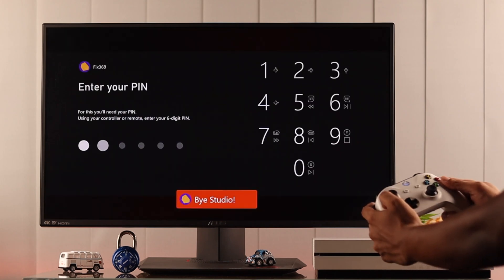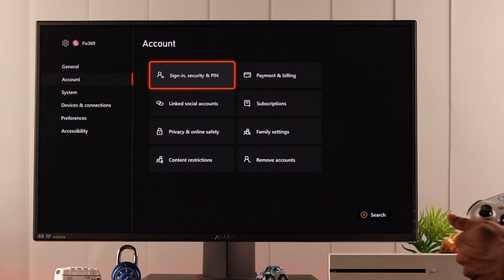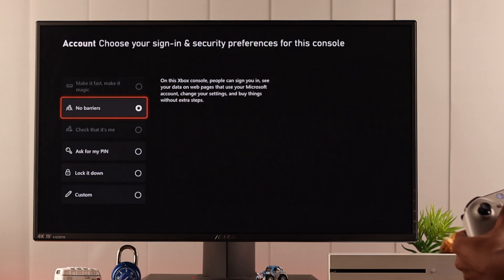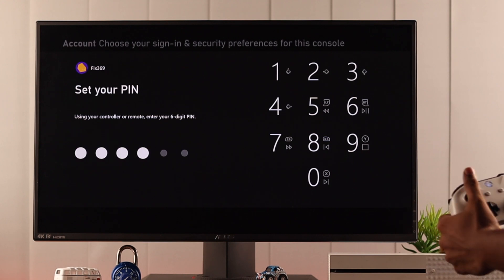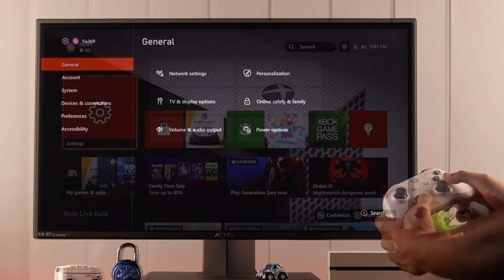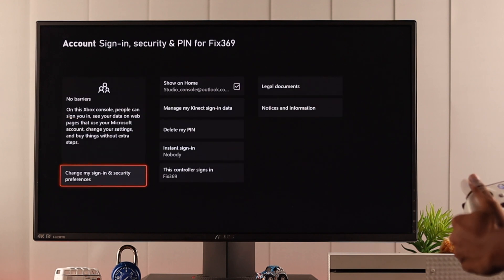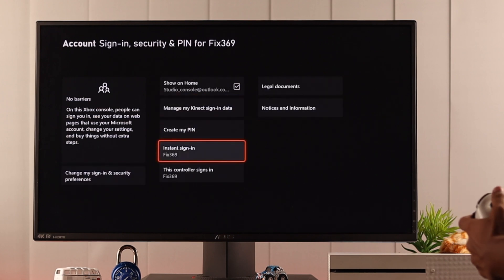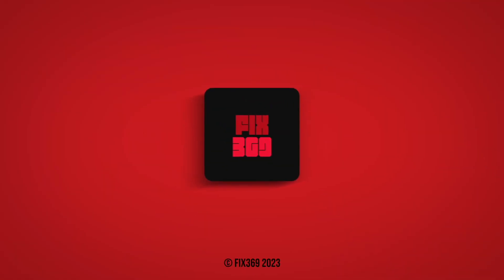Xbox One S: How To Setup PIN on Xbox [Remove/Disable]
You can set up a PIN/Passkey on your Profile on Xbox One Series S to give it an extra layer of security and better protect your privacy by following these step-by-step process. If change your mind and don’t want to enter the password all the time to open your Xbox One, you can disable or completely remove the PIN, we will show you how to do it too.

0:00 Xbox One PIN Setup
0:11 Setup PIN on Xbox
1:04 Disable the PIN from Xbox
1:22 Remove the PIN completely